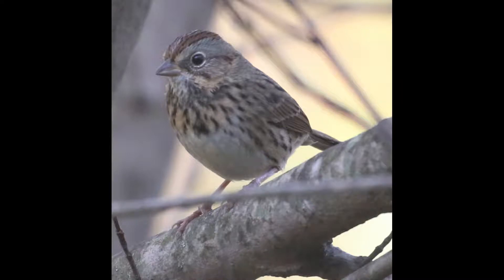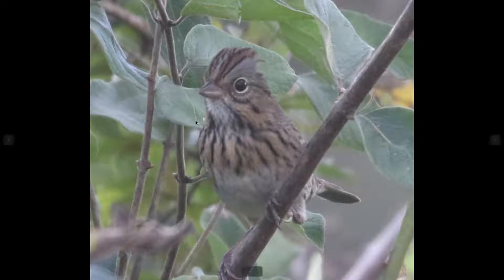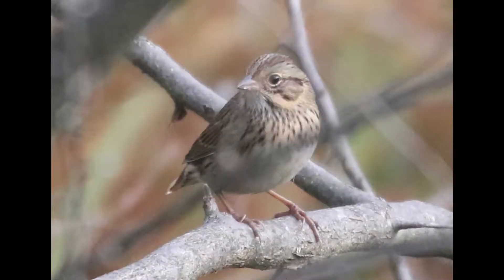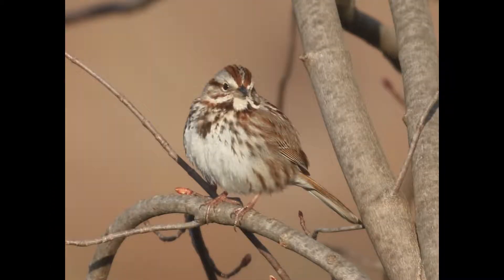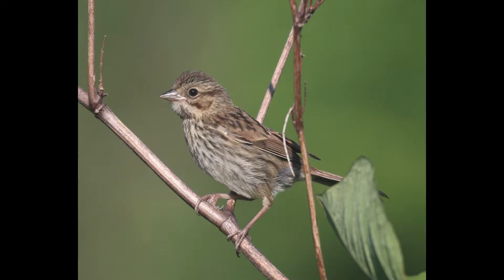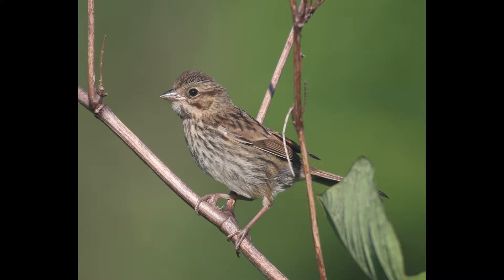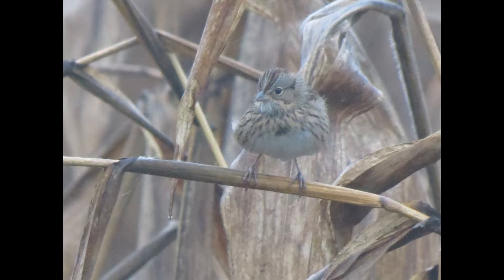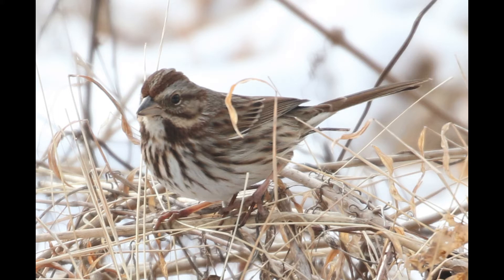Lincoln's Sparrow vs Song Sparrow Identification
Learn how to easily tell Lincoln's Sparrows from Song Sparrows.

Timestamps:
0:00 - Intro
0:19 - Lincoln's Sparrow ID Overview
1:37 - Song Sparrow ID Overview
2:41 - Juvenile Song Sparrow
3:14 - Additional Examples for Practice
4:31 - Final Tip
4:52 - Conclusion